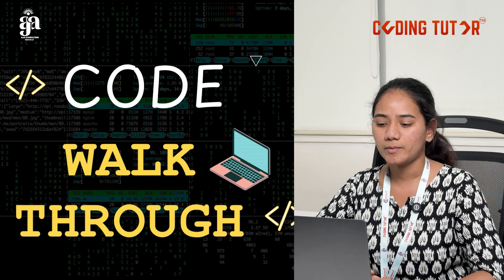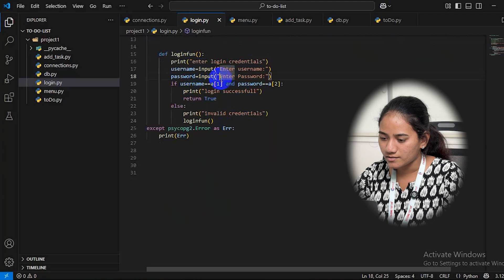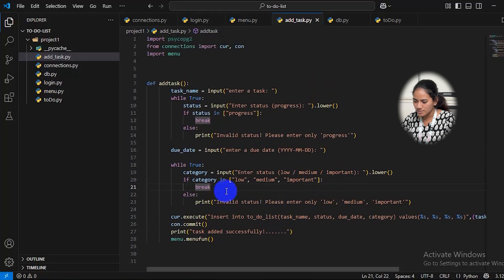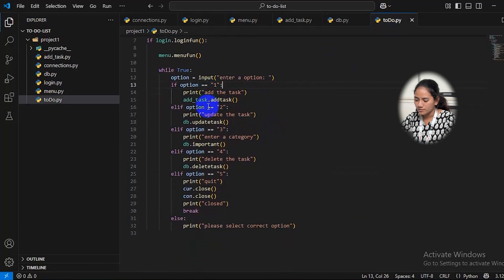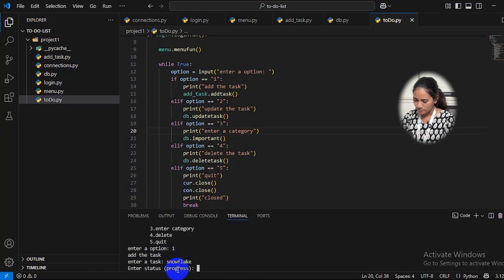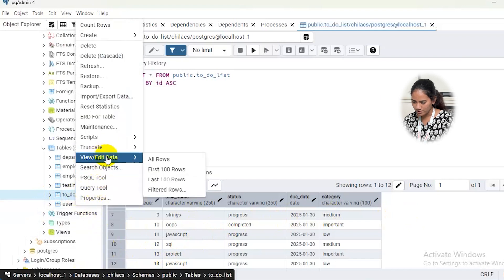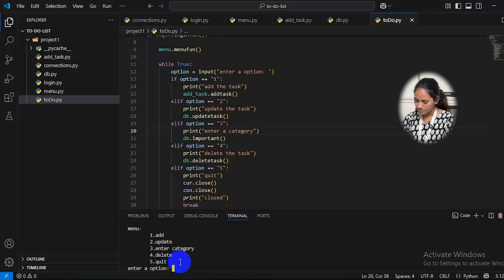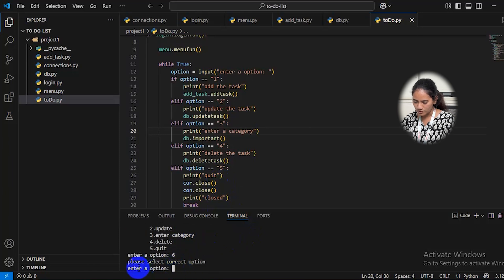Code Walk Thru - By Maheswari Devi Nagasamudram - Python Developer @ Aja Coding Tutor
In this episode of Code Walk Thru, Maheswari Devi Nagasamudram, Python Developer at Aja, takes you behind the scenes of her development process. Watch as she breaks down real-world code, shares her approach to solving problems, and walks through clean, efficient Python solutions.

Whether you're a beginner trying to understand how professionals think through code or an experienced developer looking to refine your practices, this walkthrough is packed with practical insights and hands-on learning.